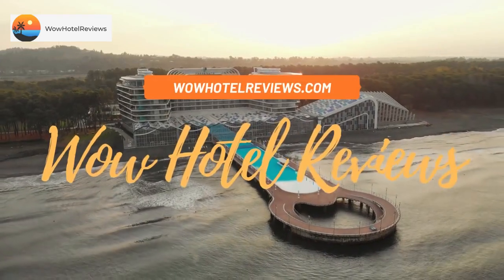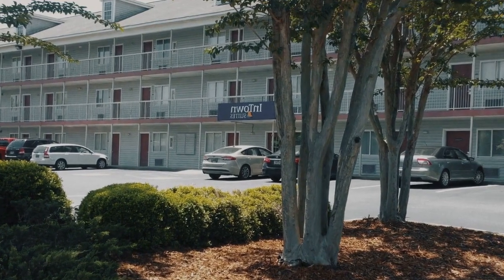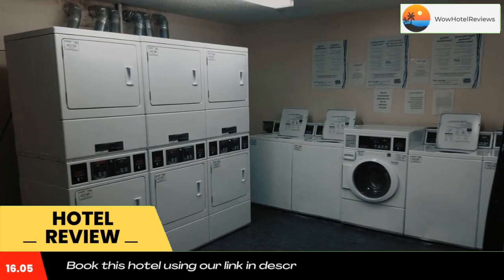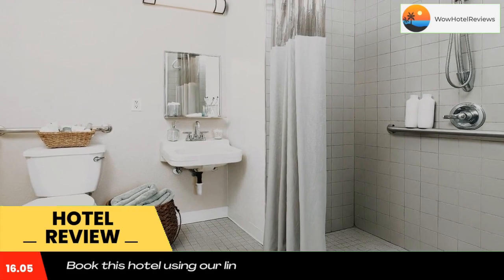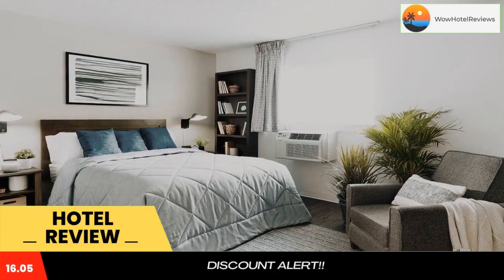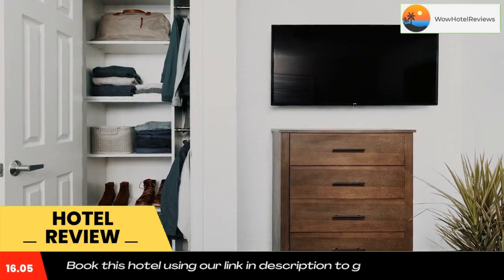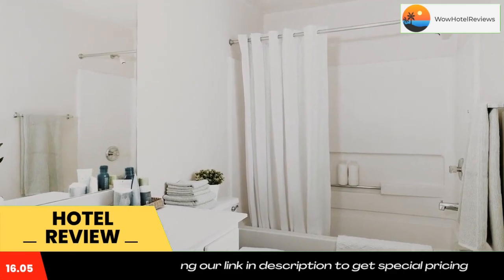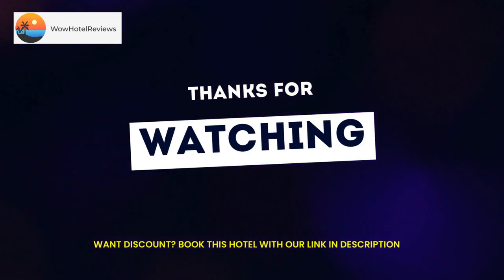InTown Suites Extended Stay Birmingham AL - Hoover Review - Birmingham , United States of America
InTown Suites Extended Stay Birmingham AL - Hoover

10 miles from Samford University, InTown Suites Extended Stay Birmingham AL - Hoover is located in Birmingham and has air-conditioned rooms. The property is around 14 miles from BJCC, 14 miles from Legion Field and 22 miles from Alabama Splash Adventure. McWane Center is 13 miles away and Birmingham Botanical Gardens is 14 miles from the hotel.
At the hotel, rooms include a desk, a flat-screen TV, a private bathroom, bed linen and towels. The rooms will provide guests with a fridge.
Vulcan Park and Museum is 12 miles from InTown Suites Extended Stay Birmingham AL - Hoover, while Birmingham Civil Rights Institute is 13 miles from the property. The nearest airport is Birmingham-Shuttlesworth International Airport, 19 miles from the accommodation.